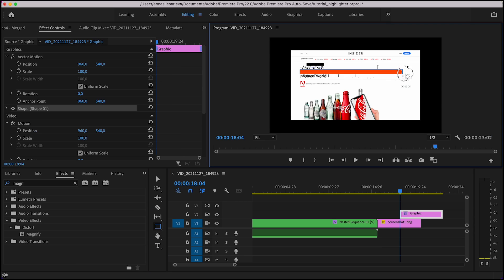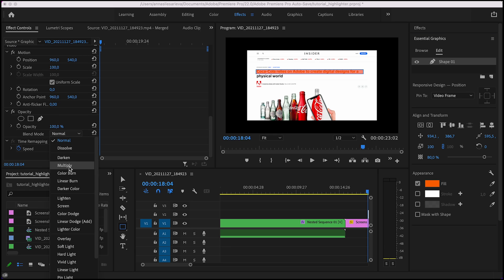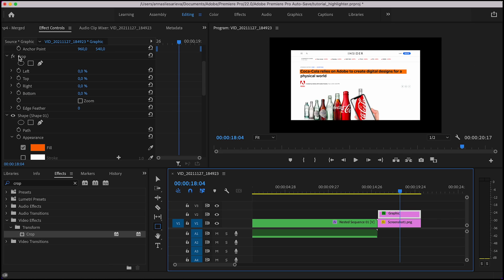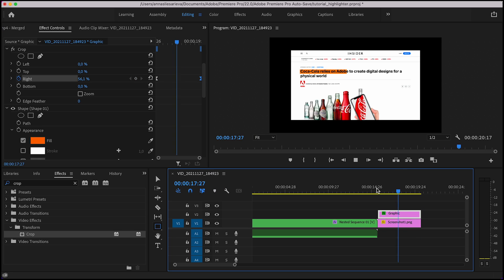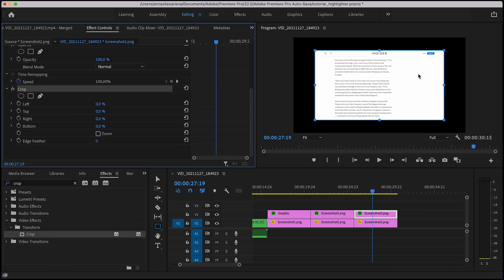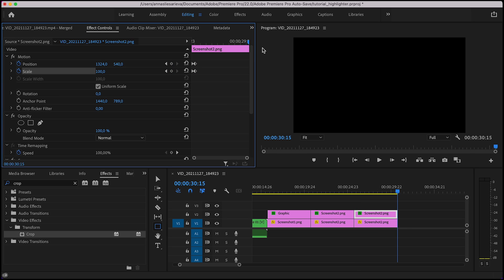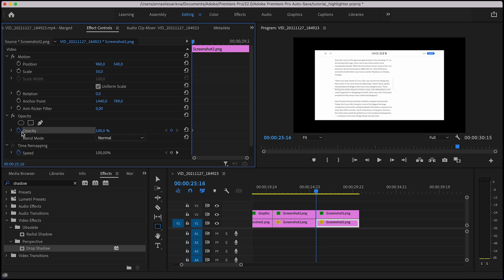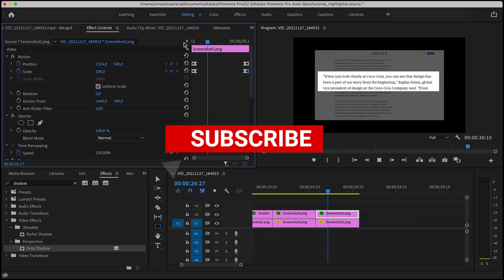Highlight and Zoom In Text in Premiere Pro | Text Effects for Videos | Premiere Pro Tutorial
Highlighter and zoom in effect. This Premiere Pro tutorial shows how to work with text in your videos

- Zoom in paragraph, adjust magnification
- Animated highlighter effect Premiere Pro
- Premiere text animation (zoom in/zoom out, read still images)

Learn how to highlight news in premiere pro, and make any texts stand out in videos.

Also check out my video on how to make Squiggly Text Effect Animation/Underwater Text Effect in Premiere Pro